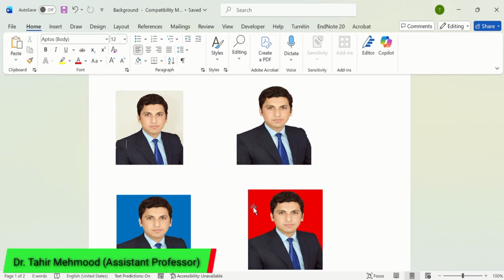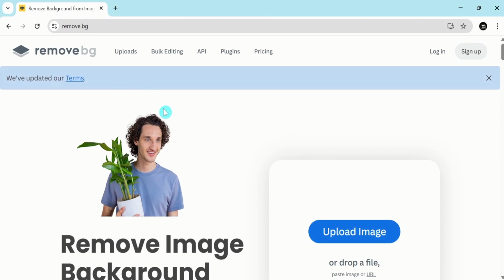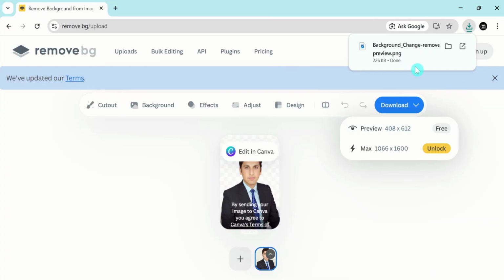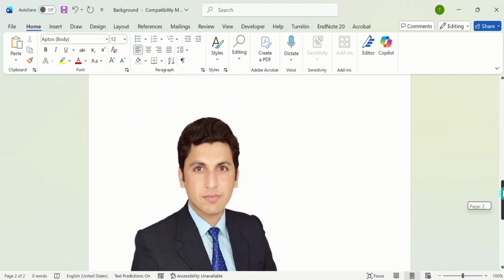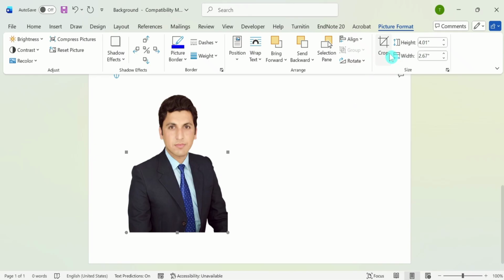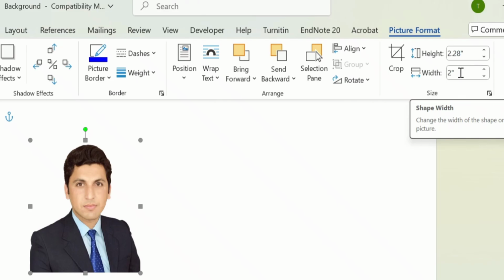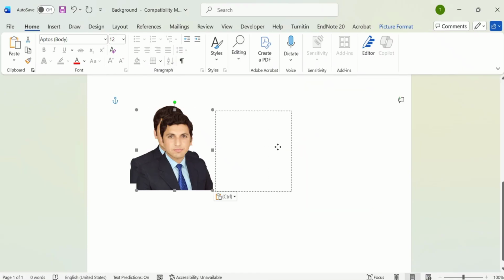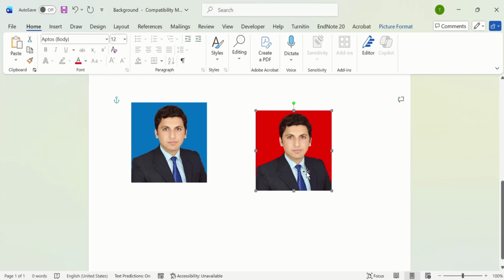How to Remove Image Background and Change Color in Microsoft Word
In this video, I’ll show you how to remove the background from an image and change its background color using Microsoft Word — no advanced software required!

First, I remove the image background using the free online tool remove.bg. Then, I demonstrate how to change the background color in Microsoft Word quickly and easily.

Microsoft Word